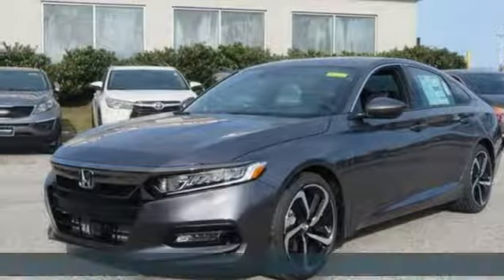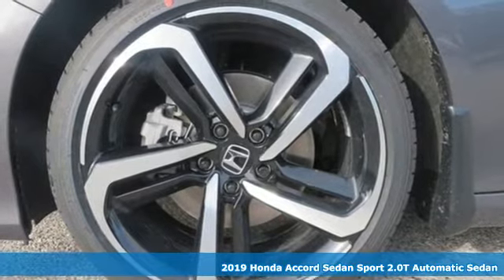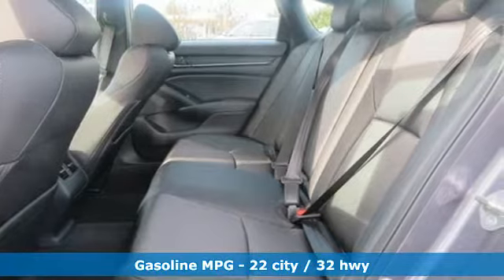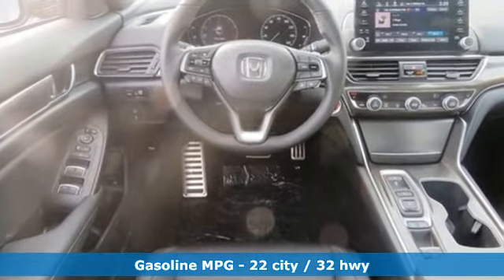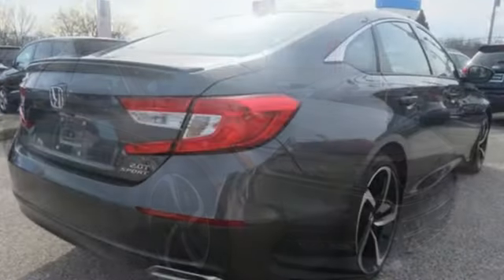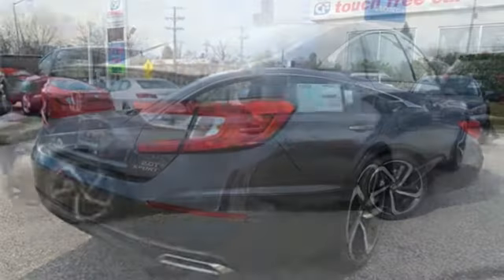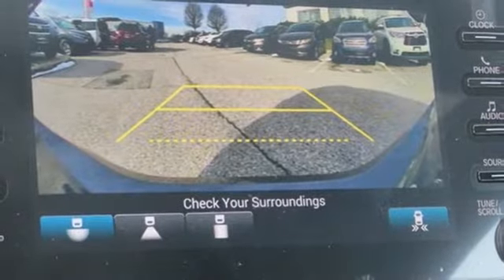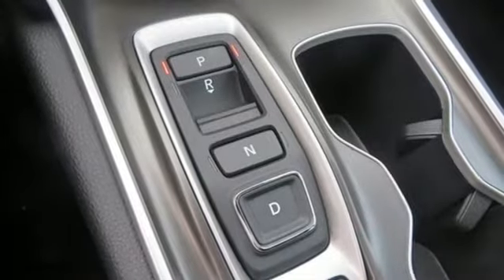New 2019 Honda Accord Parkville Baltimore, MD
Year: 2019
Make: Honda
Model: Accord
Trim: Sport 2.0T
Engine: I4 DOHC 16V Turbocharged
Transmission: 10-Speed Automatic
Color: Gray
Interior: Black
Stock #: KI009185
VIN: 1HGCV2F31KA009185

Address:
9213 Harford Road